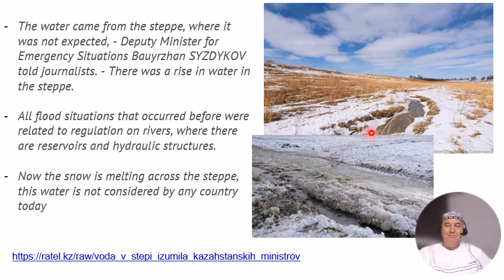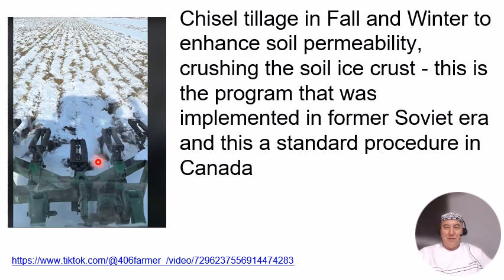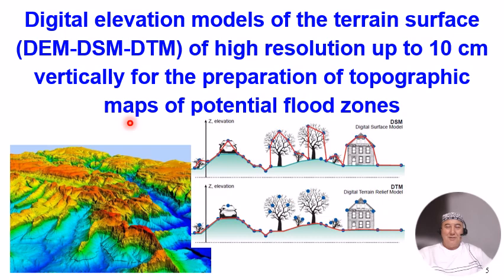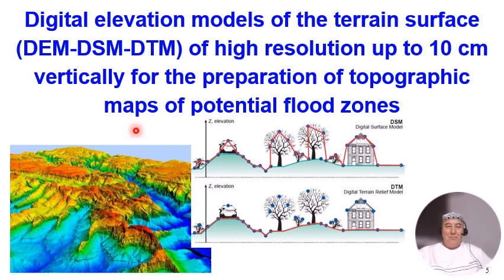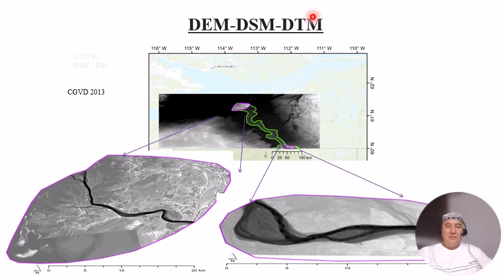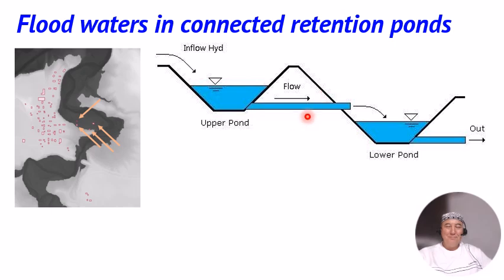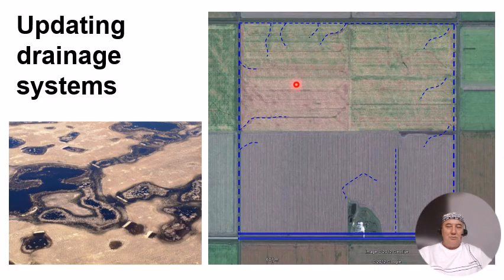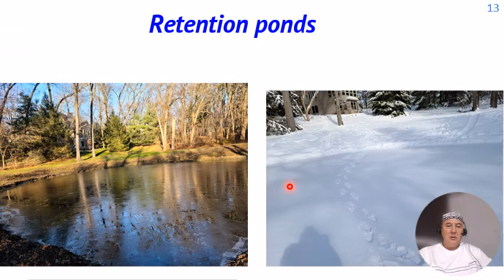HR DEM JS 28 May 2025 eng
Importance of the High-Resolution Digital Elevation Models (DEM) preparation for proper Landscape ecology support programs
. GISCA 2025, Almaty, Kazakhstan